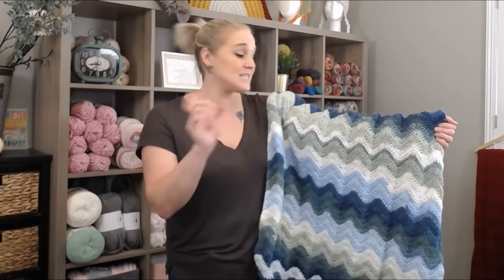Easy Crochet Baby Blanket/Crochet Pattern/Beginner Friendly/ Blue Waves Baby Blanket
Pattern:
US Terminology

😎LEVEL: Advanced Beginner

🧶Materials:
- Lion Brand Mandala Baby Echo Caves
- Crochet Hook H/8-5.00mm
- Scissors
- Yarn Needle/ Tapestry Needle
- Stitch Markers

⏱Time Stamps:
Begin:  00:00
Materials:   02:34
Getting started:   07:40
Row 1:   09:07
Row 2:   14:39
Row 3-Last Row:   19:46
Last Row:  22:38
Invisible Knot:   23:05
Chart:  26:34